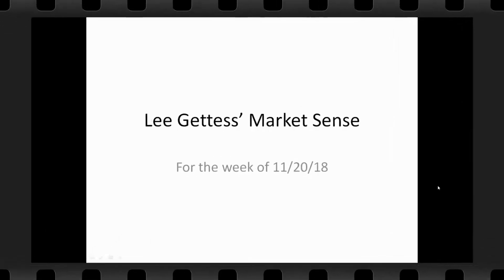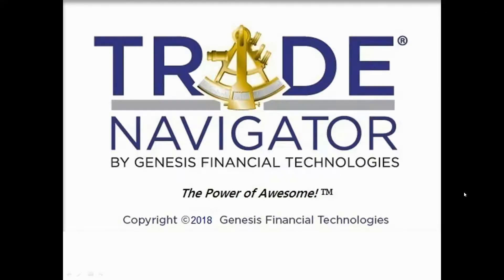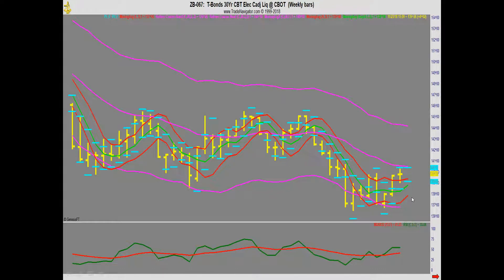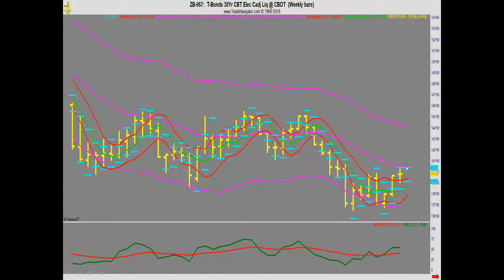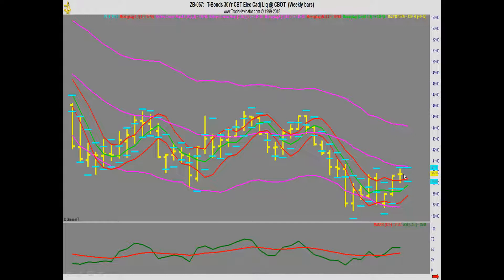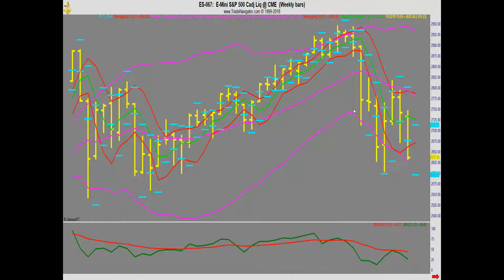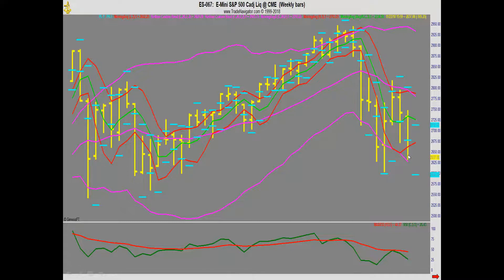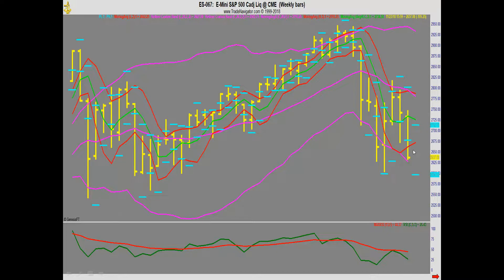Lee Gettess' Market Sense: Week of November 20, 2018